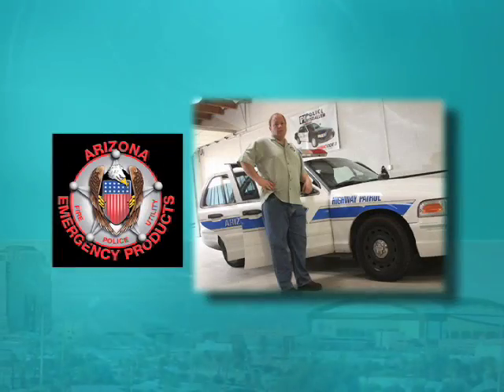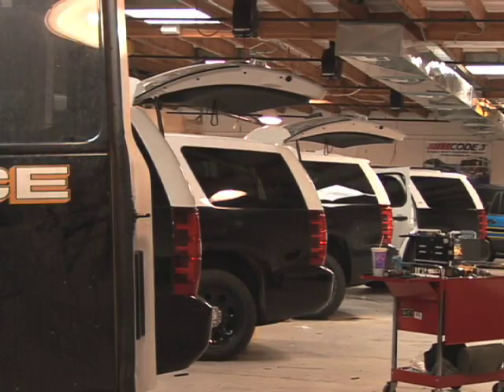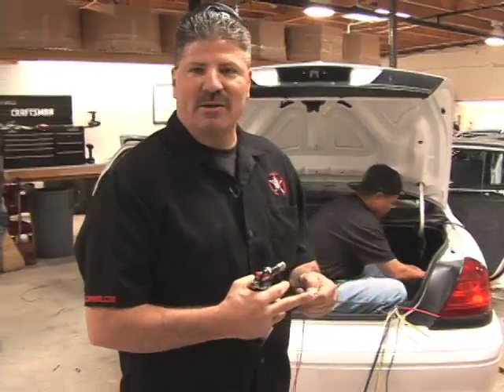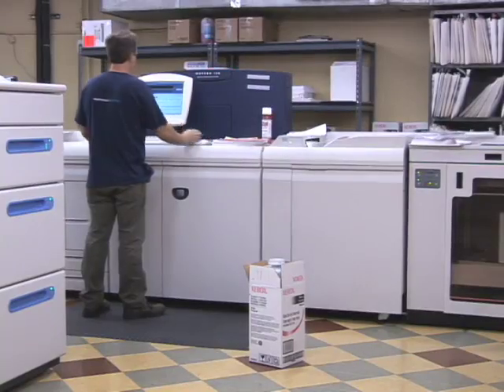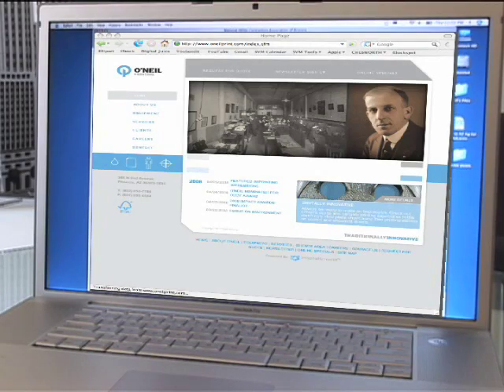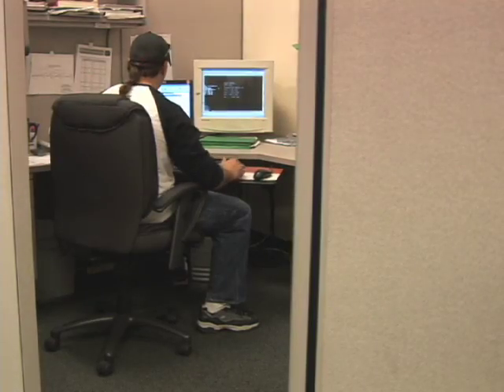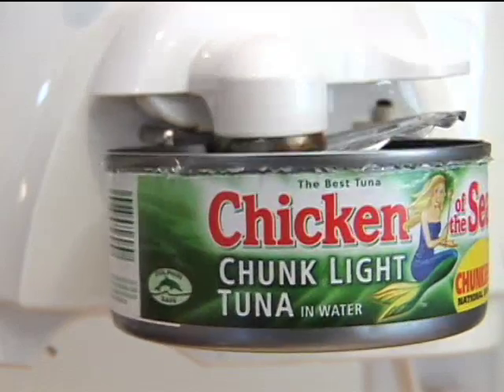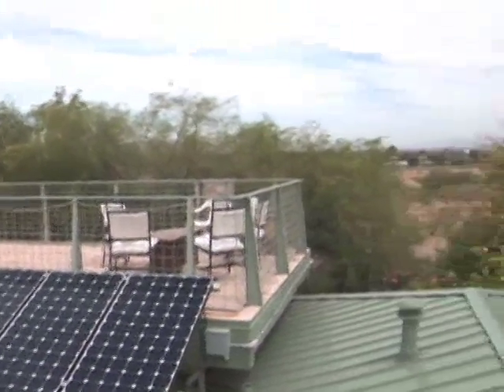Phoenix Chamber IMPACT Awards